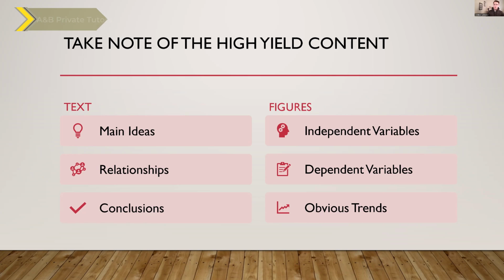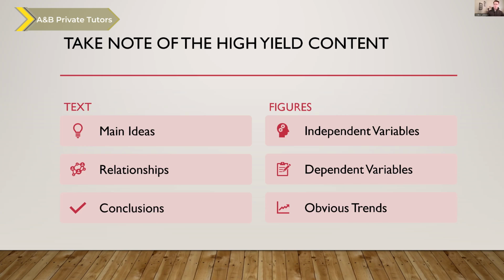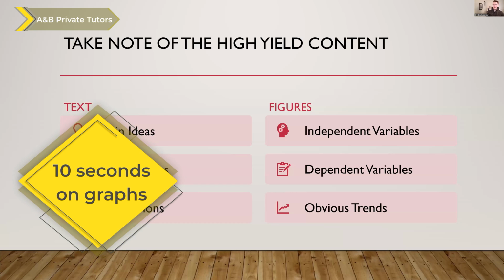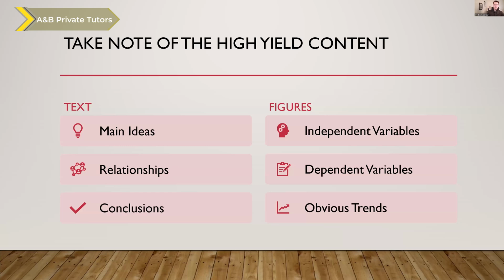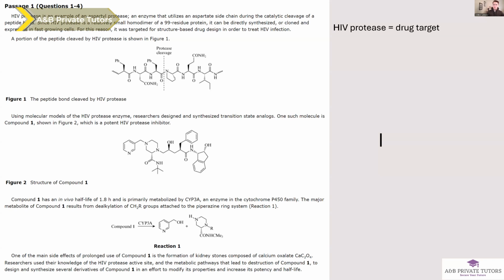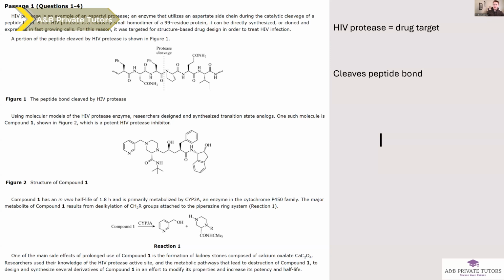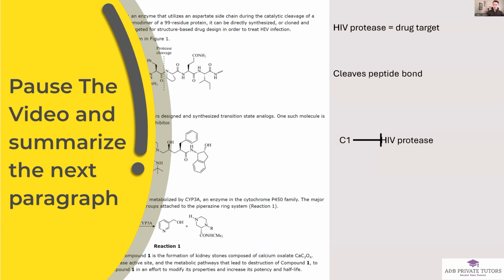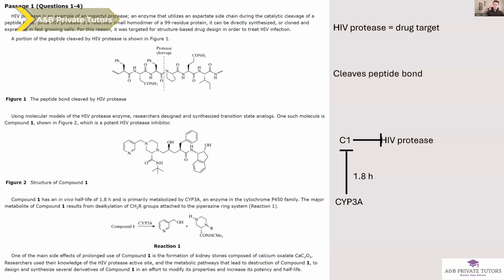Are MCAT Passages A Struggle To Understand? Watch This Video To Instantly Improve!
This video will help you improve your MCAT score! This is a lesson from my MCAT strategy course. To see more MCAT tips and tricks like this, check out my strategy course

To get a customized MCAT prep plan custom made just for you,

To make sure you are preparing for the MCAT optimally, click here for a free MCAT prep audit

Are you looking for a comprehensive and affordable way to prepare for the MCAT? Look no further! I'm here to help you achieve your best score with my expert guidance and resources.

To get started, sign up for my FREE custom MCAT study guide I'll send you a personalized plan tailored to your needs, so you can hit the ground running.

But that's not all. For a limited time, you can also take advantage of my comprehensive MCAT strategy course, designed to raise your score by an average of 13 points. With over 1,000 successful students, I know what it takes to ace the exam.

The course includes a money-back guarantee if your score doesn't improve, as well as weekly group Q&A/Tutoring sessions (a $300 value every week!) Here is just a taste of what you'll learn:
-How to effectively read a science passage by keying into testable information
-Strategies for answering questions
-How to recognize common wrong answer trends
-MCAT math tricks
-CARS comprehension tactics

At only $147, it's the most affordable way to access my expert teaching.

See you on the other side of that high score!